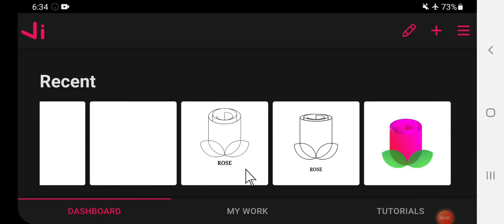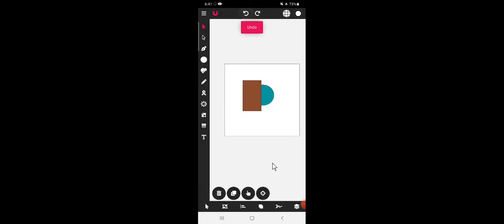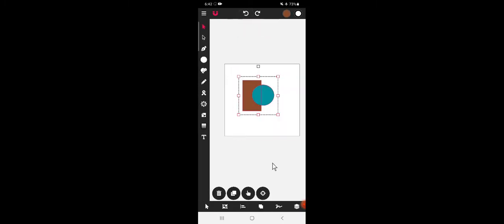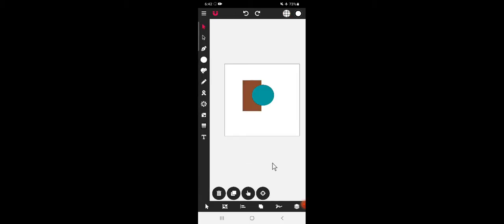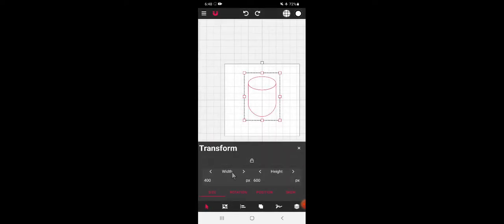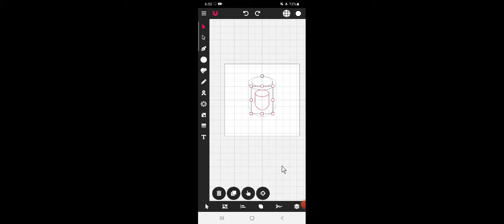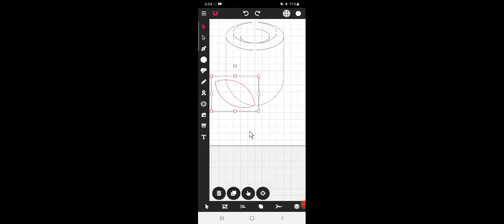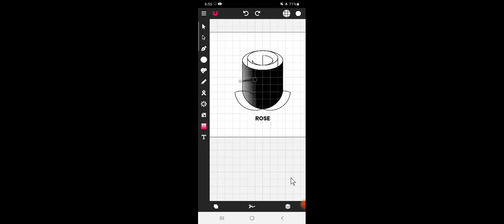Logo design in vector ink app for Android | Step by step guide to make Rose logo design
Hari Om friends
We @ Aniruddha'sCreativeLearners will be teaching you basics of cropping shapes in vectorink.
In this video you will also learn how to resize an artboard, activate and use grid option effectively, how to align shapes .
Most important , you will understand the process of analysing a logo design , so that you can watch the video and start making your own logo designs.
I recommend you to watch logo designs on pintrest and try to make it yourself.

I am sure you will like this tutorial.